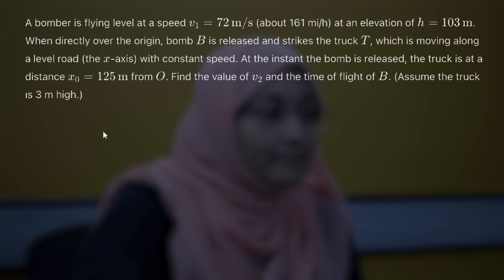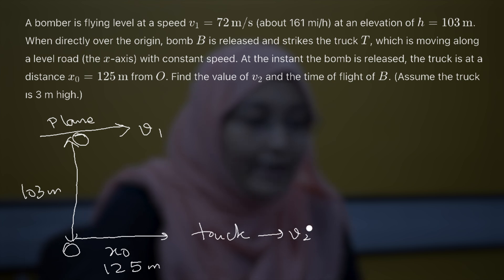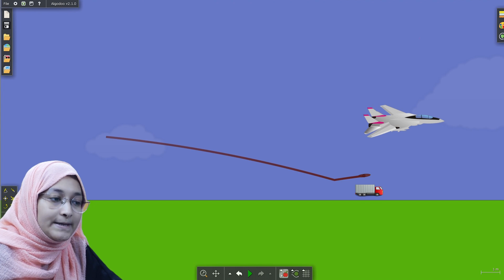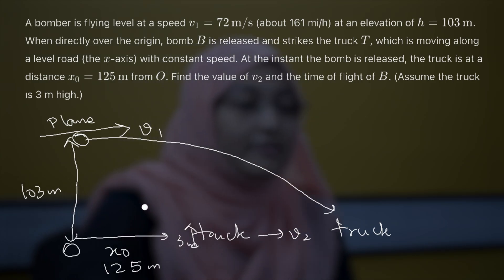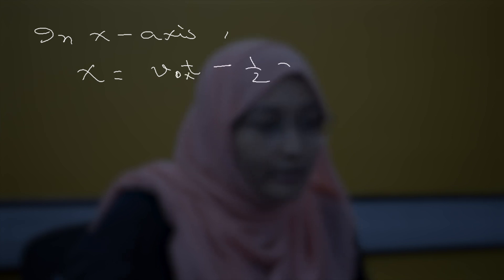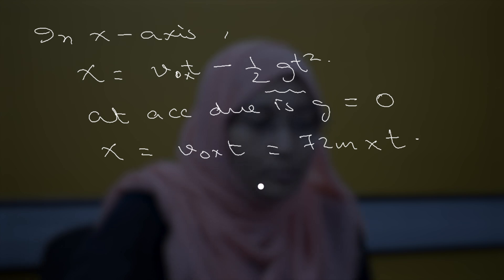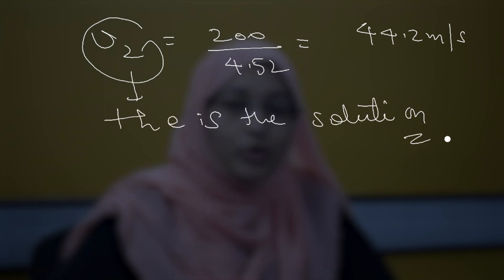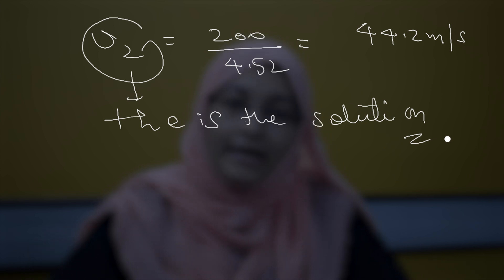Projectile Motion | War Plane and Truck Problem | Physics | Rasheeqa Jabeen | Cheenta